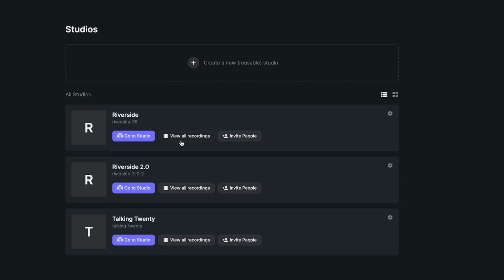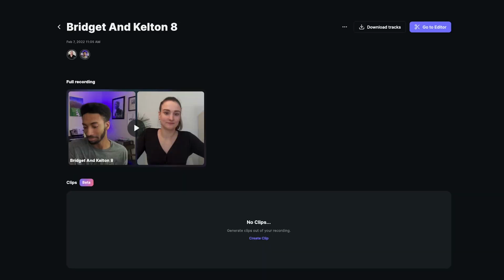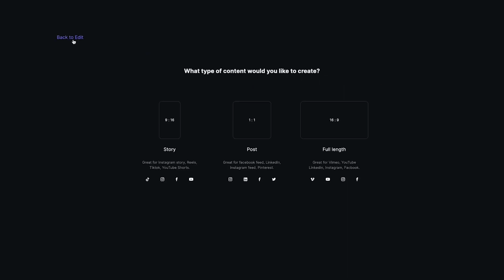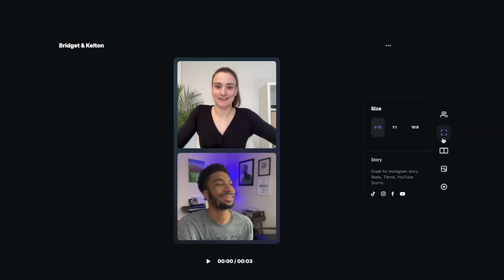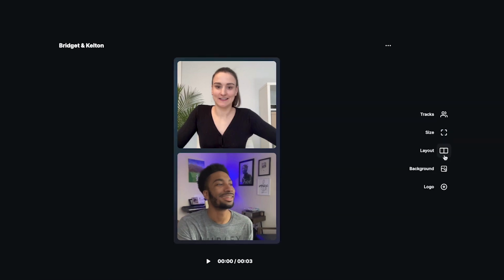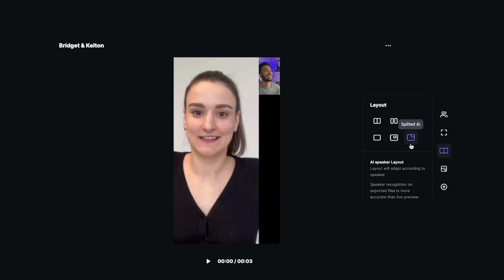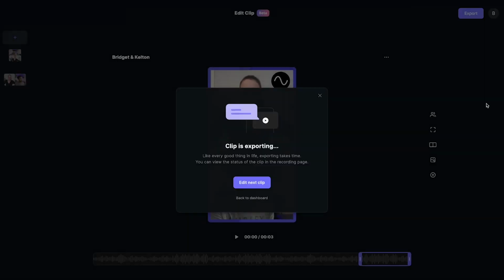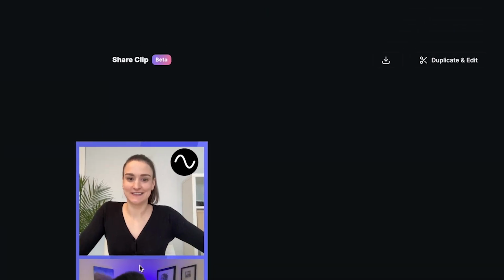Riverside Clips - Repurpose Your Content!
So you want to know how to get more views and/or how to get more listeners for your podcast. Let’s take a look at successful content creators. How do creators like Joe Rogan and Gary Vanyerchuk promote their shows? It’s all about short form content vs long form content. This means that you want to repurpose your content. Successful creators take their content like podcast episodes and YouTube videos, and they turn it into short videos to share across social media platforms like TikTok, Reels and YouTube Shorts, allowing them to reach more people and build an audience.

0:00 - Introduction
0:20 - What can you do with Riverside Clips?
0:39 - Marking a Clip in the Riverside Studio
0:52 - How to get to Riverside's Editor
1:06 - Finding Clips that were marked in Studio
1:09 - Creating new Clips in the Editor
2:46 - Downloading exported Clips

🎵 Manila Chill by KickTracks